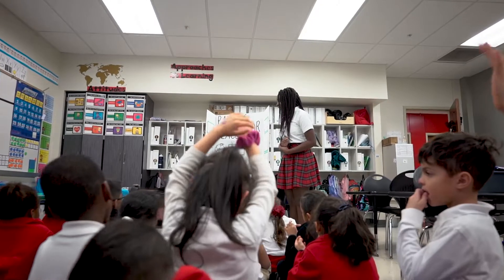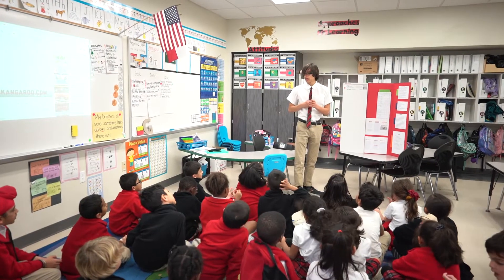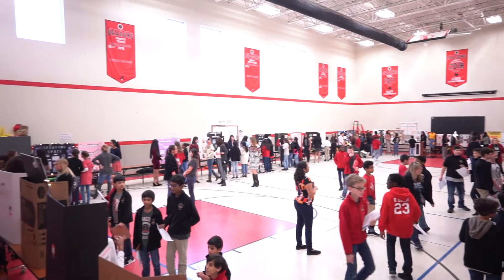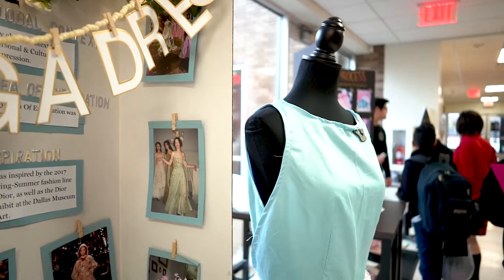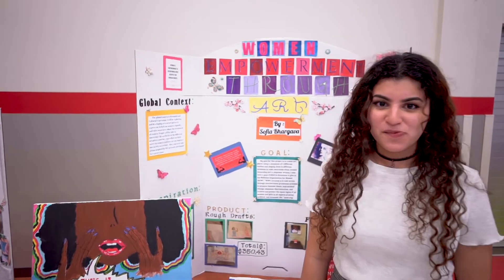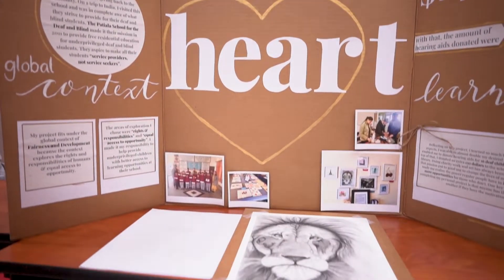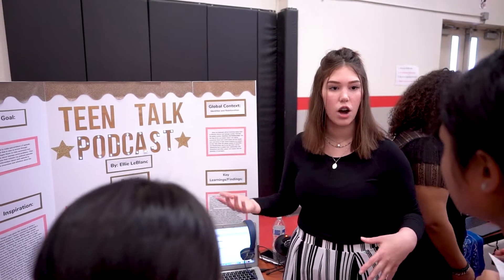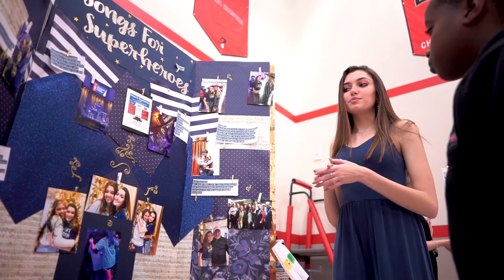Personal Project Exhibition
Learn more about the annual 10th grade personal project exhibition.

Located in McKinney, Texas, Imagine International Academy of North Texas is a charter school providing a rigorous college preparatory International Baccalaureate experience for students in Kindergarten through 12th Grade. IIANT is comprised of the IB primary years programme, the middle years programme, and the diploma programme.

Connect with Imagine!